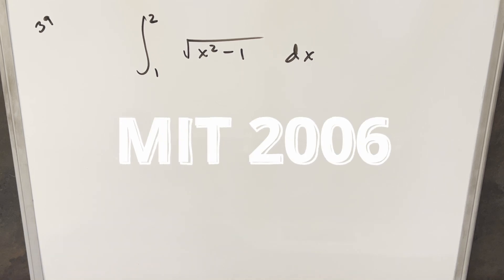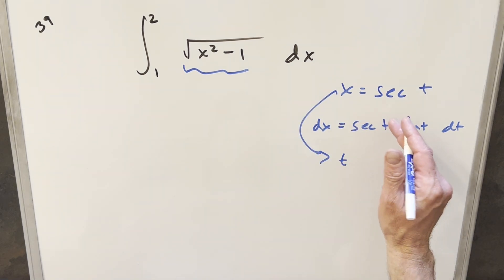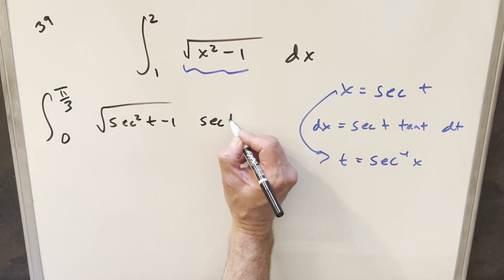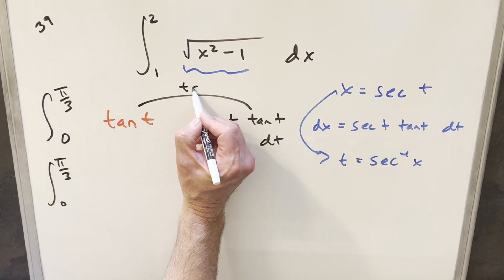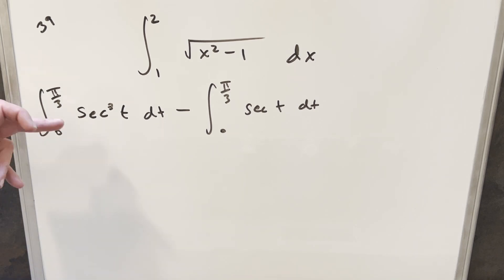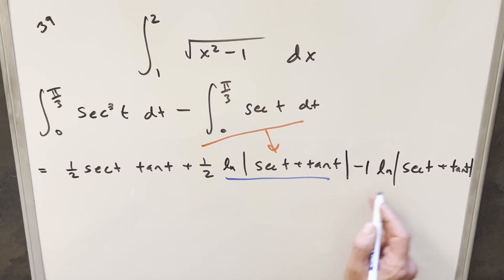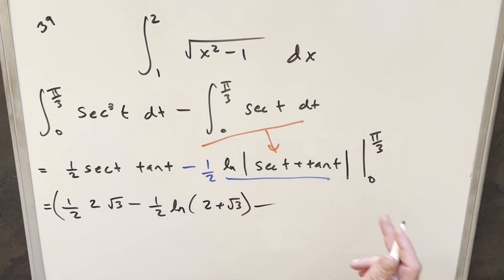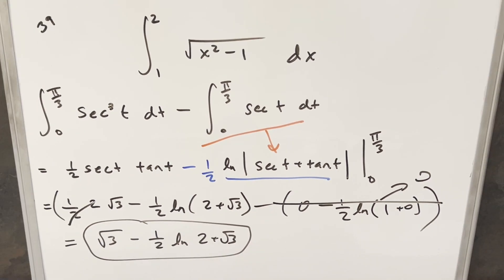MIT Integration Bee 2006 #39